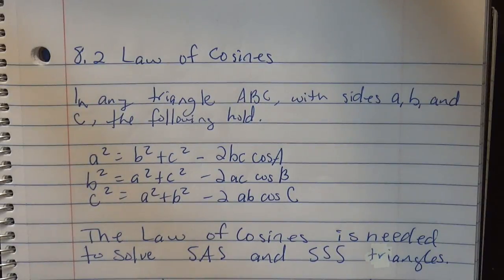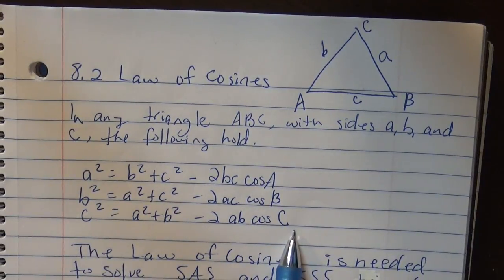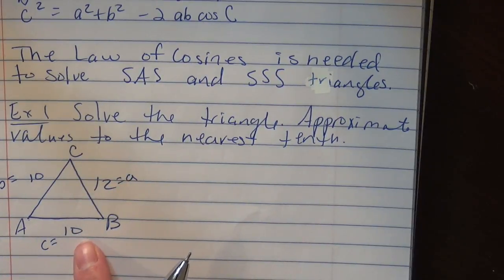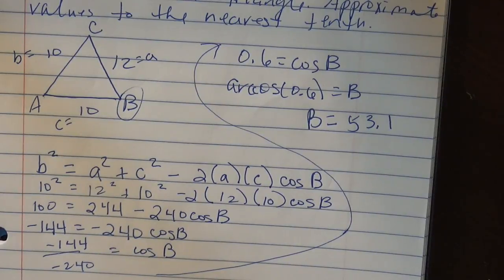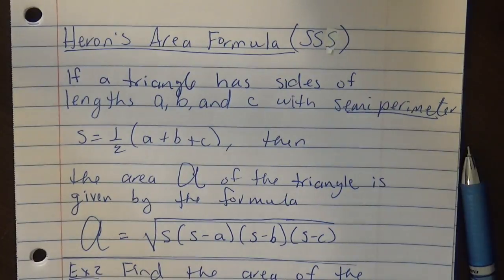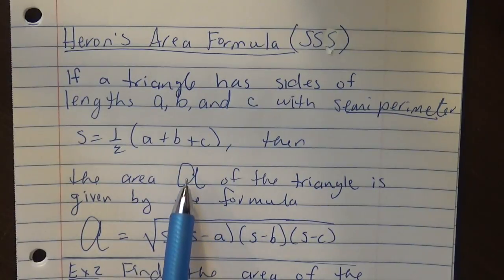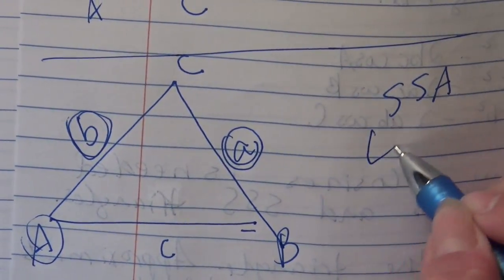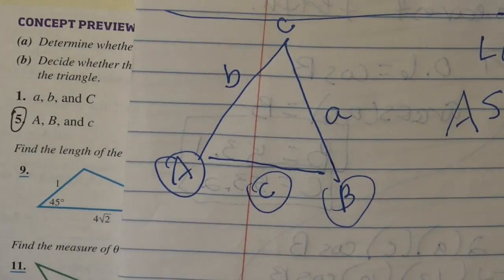8.2 Law of Cosines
This video is about 8.2 Law of Cosines